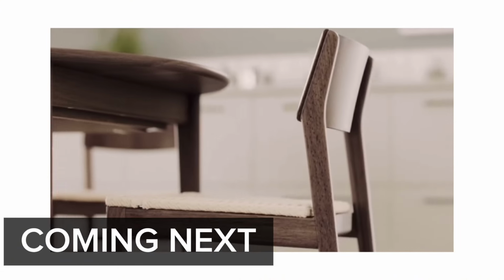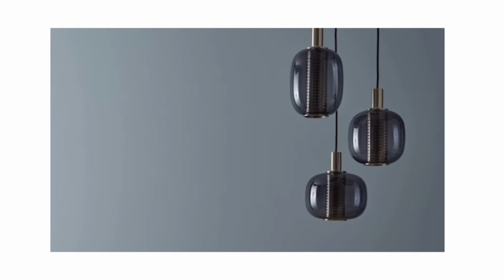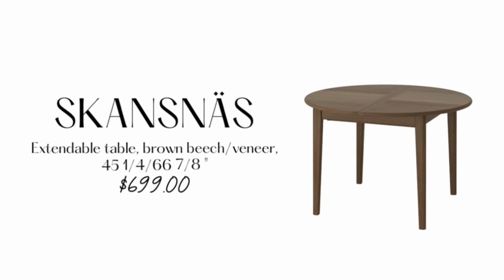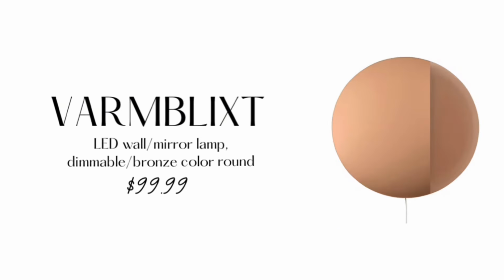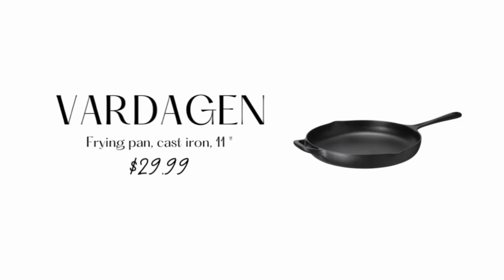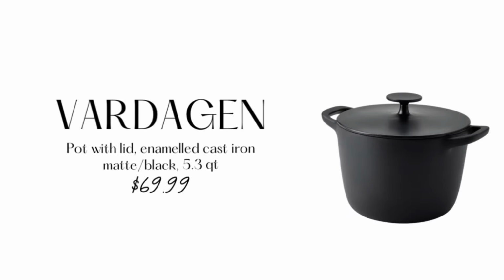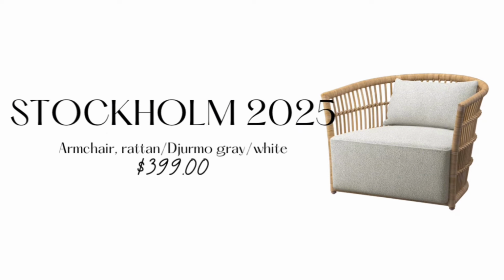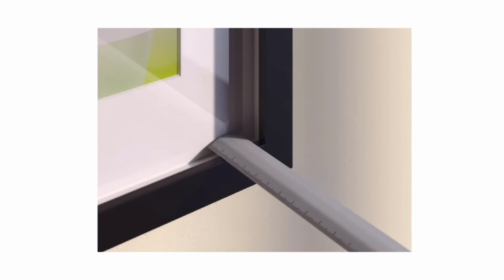🌟 IKEA FINDS 2025 🛋️✨ BEST FINDS YOU NEED TO SEE! 🛍️🏡💛HIDDEN IKEA GEMS MAY 2025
Welcome to our IKEA Finds 2025 showcase! 🛍✨

This video is packed with the best new IKEA finds — from stunning mirrors and elegant lighting to functional kitchen gear and cozy furniture. Whether you’re upgrading your space, adding character to a room, or just love smart and stylish designs, these IKEA picks will inspire you! 🏡💛

Scroll down for the full list of products with links! ⬇️⬇️⬇️

🛋️🪞 Products Mentioned & Links:

1️⃣ ✨ LINDBYN – Mirror, gold, 23 5/8x66 7/8"

2️⃣ 💡 HÖGVIND – Pendant lamp with 3 lamps, nickel plated/gray glass

3️⃣ 🪑 SKANSNÄS – Chair, brown beech

4️⃣ 🍽️ SKANSNÄS – Extendable table, brown beech/veneer

5️⃣ 🌟 VARMBLIXT – LED wall/mirror lamp, dimmable/bronze color round

6️⃣ 🥄 ÄDELSTEN – Mortar and pestle, marble black

7️⃣ 🍳 VARDAGEN – Frying pan, cast iron, 11"

8️⃣ 🍲 VARDAGEN – Pot with lid, enamelled cast iron matte/black, 5.3 qt

9️⃣ ✨ STOCKHOLM 2025 – Pendant lamp, glass/brass plated, 15"

🔟 🛋️ STOCKHOLM 2025 – Armchair, rattan/Djurmo gray/white

1️⃣1️⃣ 🖼️ SILVERHÖJDEN – Frame, gold, 16x20"

1️⃣2️⃣ 🖼️ RÖDALM – Frame, oak effect, 16x20"

Want me to write a catchy YouTube title or thumbnail text too? Let me know! 🎥✨💛